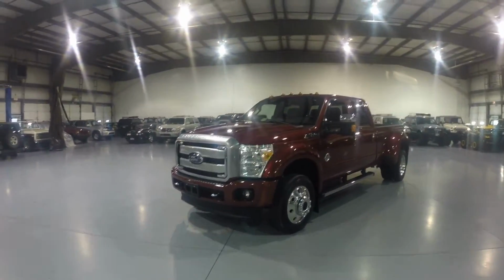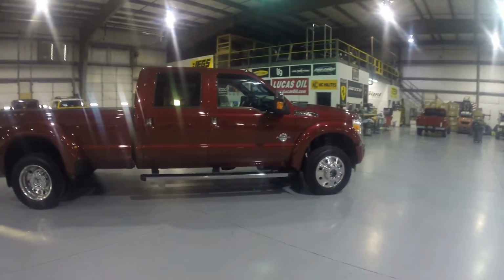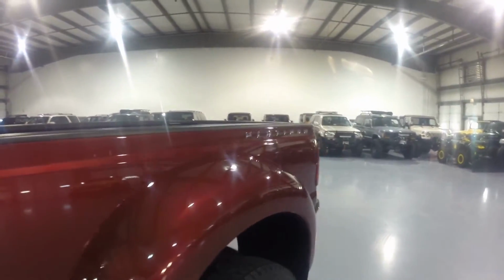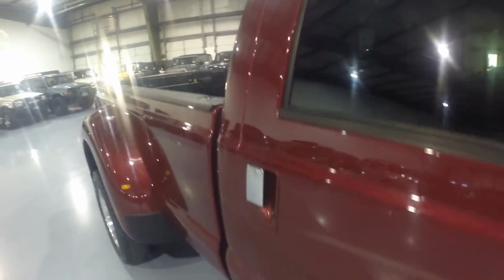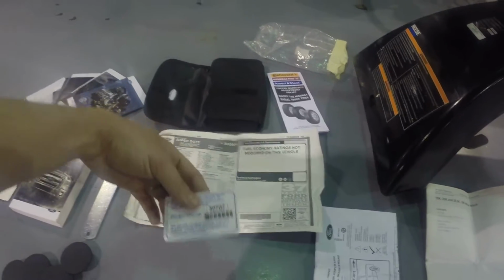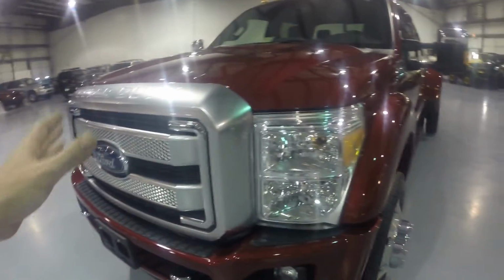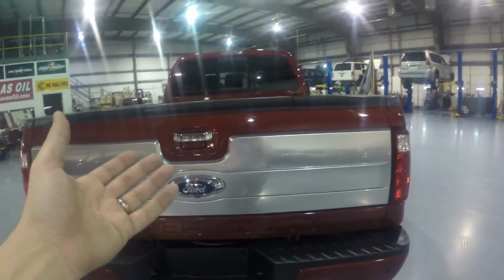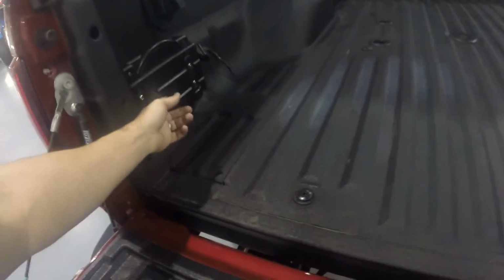Davis AutoSports 2015 F450 PLATINUM FOR SALE